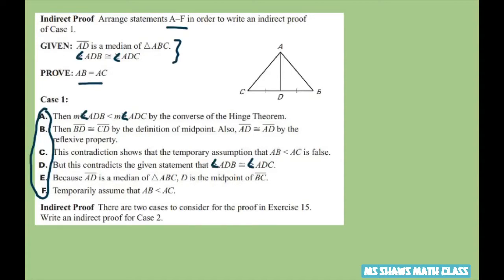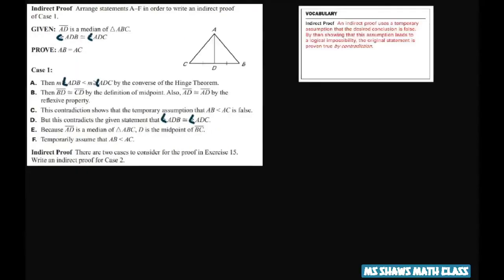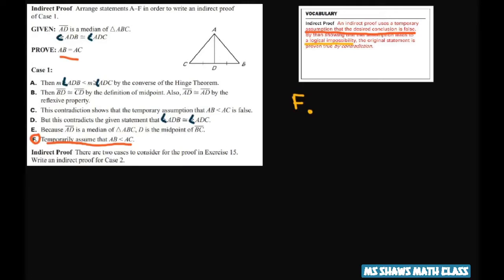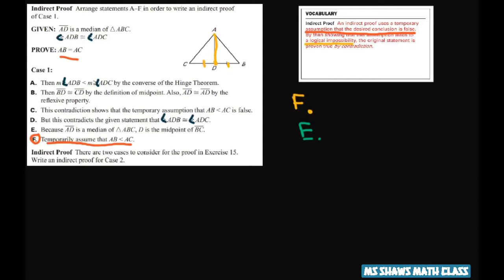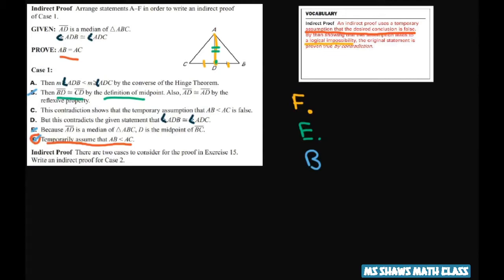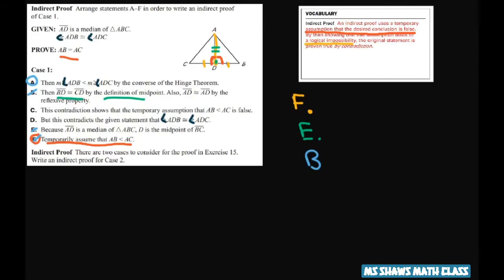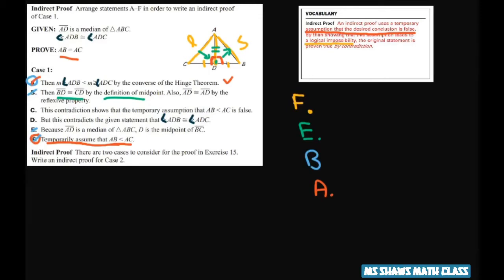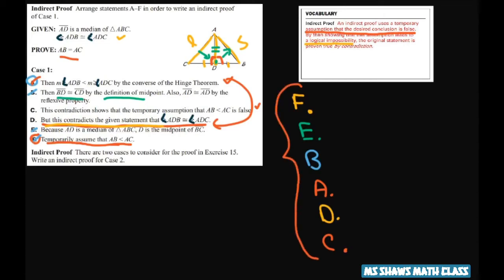Indirect Proof Introduction. Arrange Proof statements in order to prove AB = AC